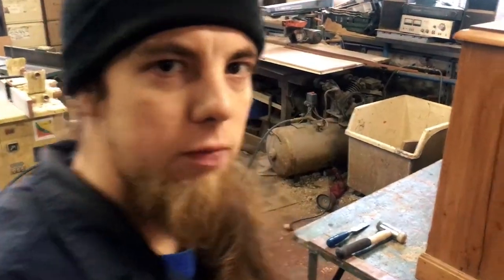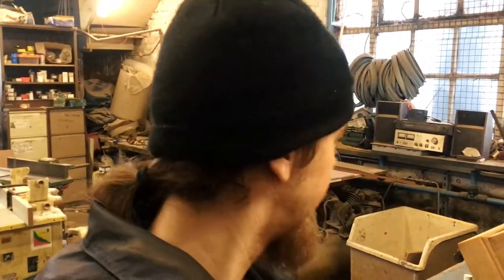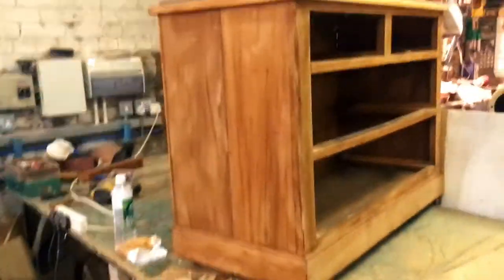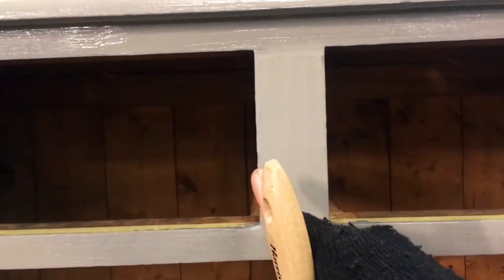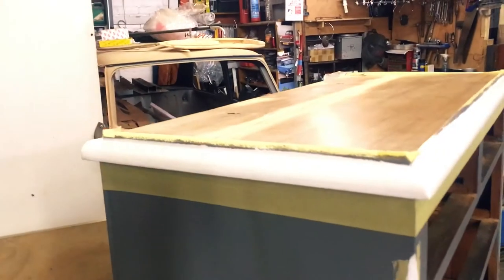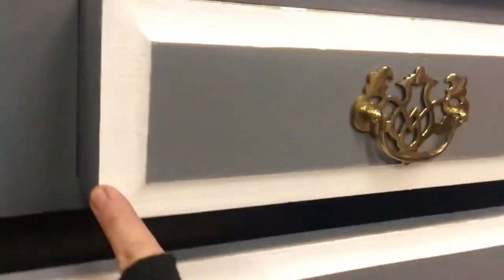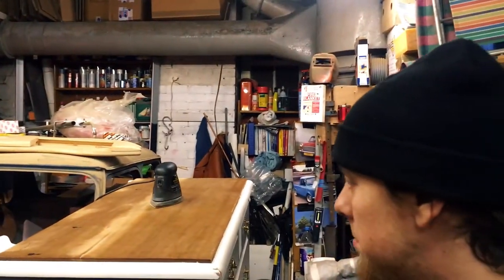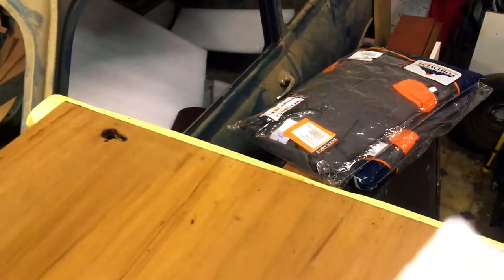Restoring & Painting a Walnut Chest of Drawers the Proper Way!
I took my old walnut chest of drawers and completely refurbished it. Looks great! As of March 2019 it is still for sale, let me know if you're willing to travel to Yorkshire and it could be yours!

All content created by me and therefore copyrighted so, including all 28 minutes of completely improvised electric piano recorded in one take while watching the video!

Here's some links to stuff.